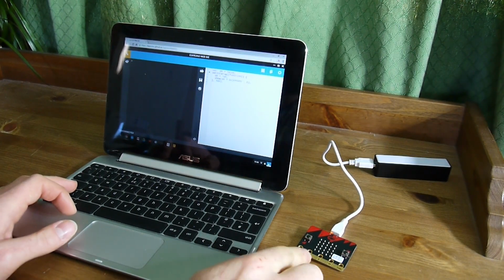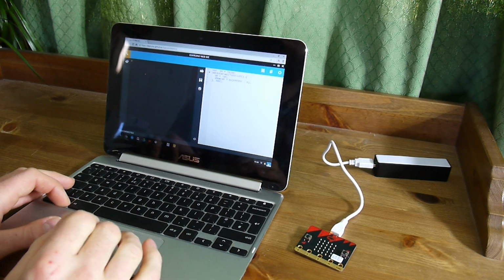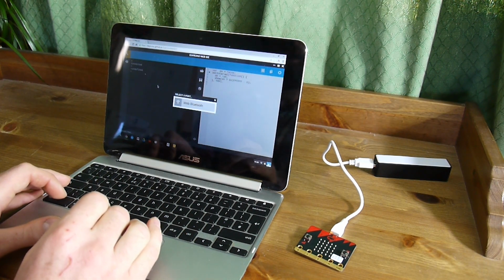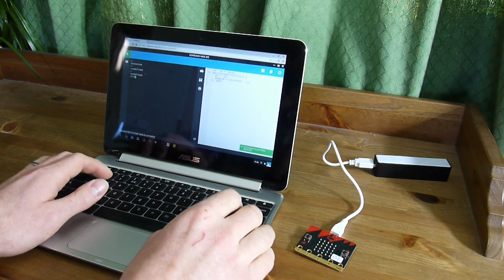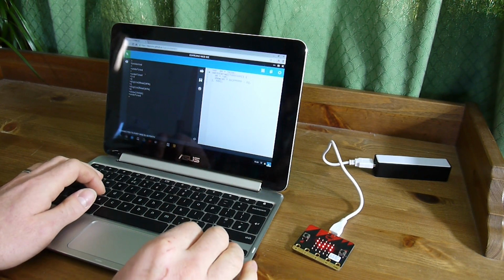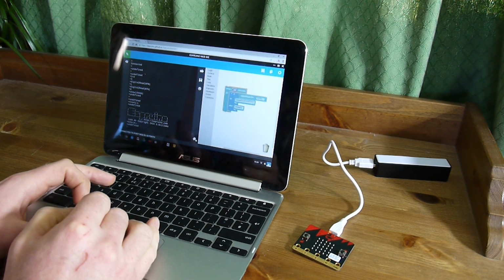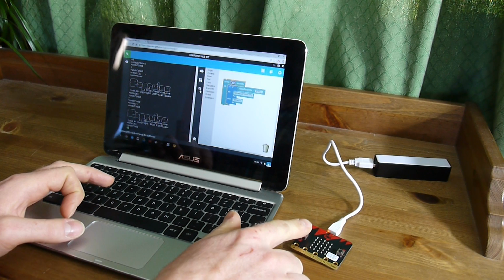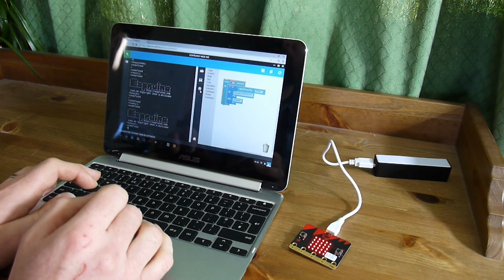BBC micro:bit with Espruino JavaScript and Web Bluetooth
Using and a fully online version of the Espruino Web IDE, it's possible to program a micro:bit in JavaScript completely wirelessly using Bluetooth Low Energy (Bluetooth Smart). All code runs on the micro:bit itself!